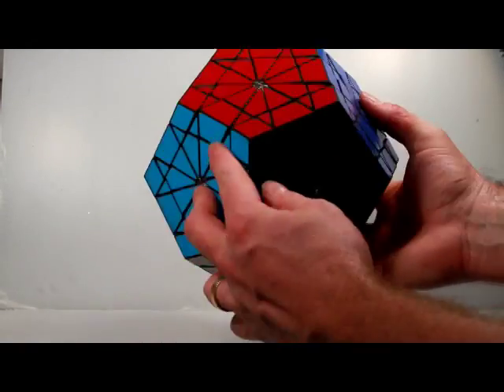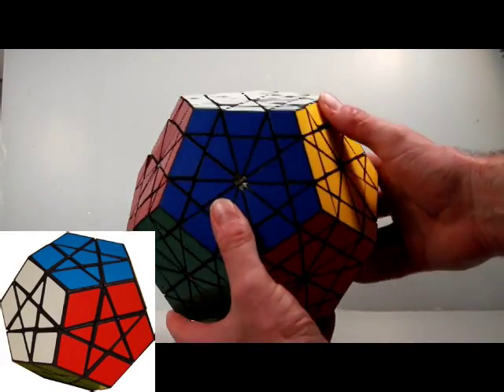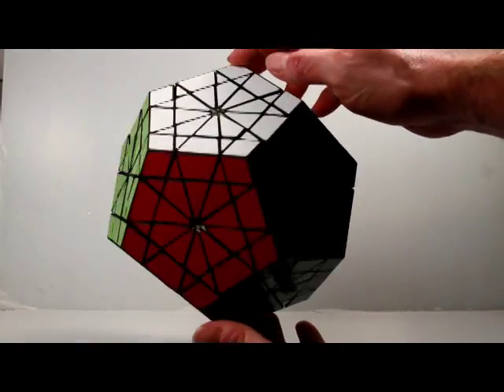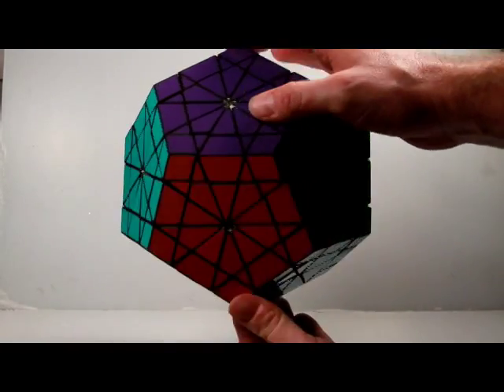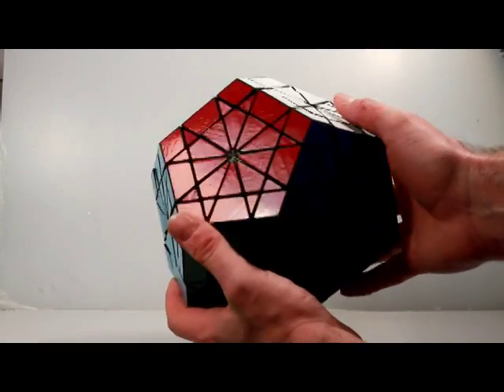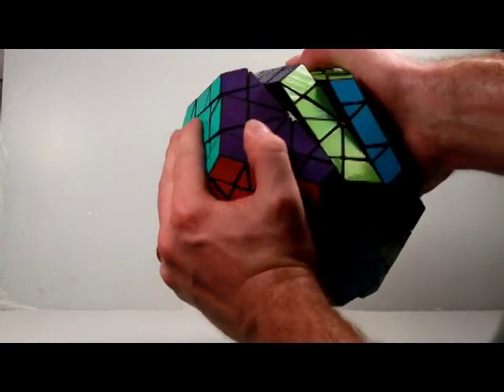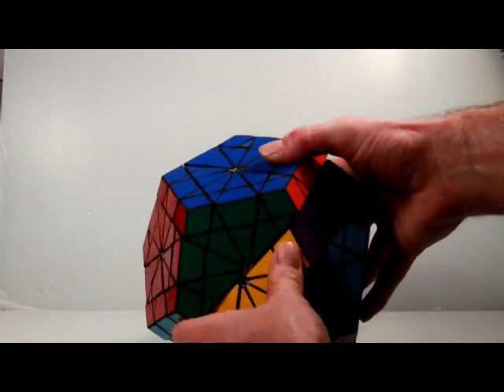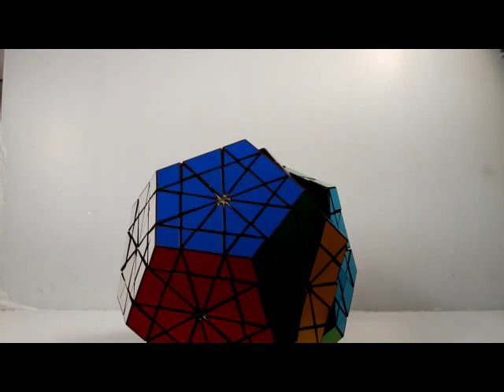Chopasaurus Jr. - Vertex turning dodecahedron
This is a vertex turning dodecahedron cut a bit shallower than the Chopasaurus Rex.    Hence the name -- Chopasaurus Jr.

As a vertex turning dodecahedron, it is "dual' to a face turning icosahedron like all my radiolarians over the years.

It can be classified under GelatinBrain as "1.2.7"
I designed Radiolarian 11 (The Radio Star) with the feature that every part has a cap.  I thought it might let me make shapemods easily someday.  And here we are with a dodecahedron mod!

If you're interested in the internals, please watch my "Making of the Radio Star video"